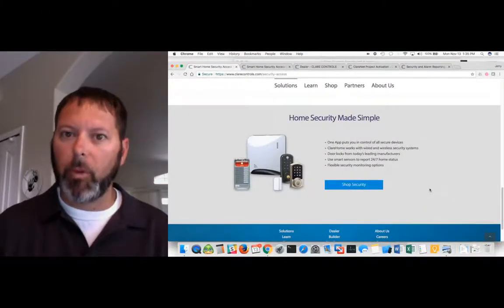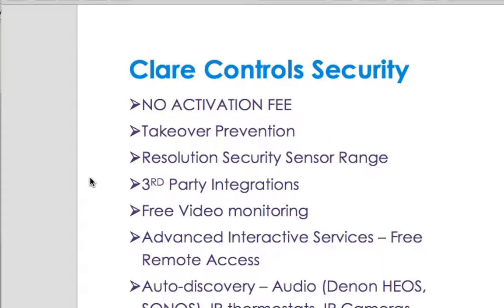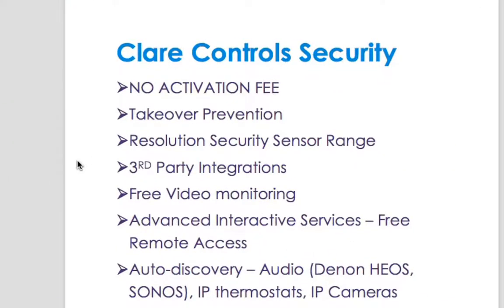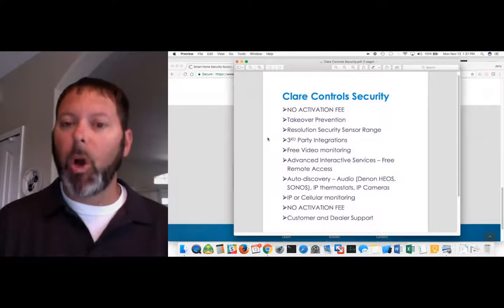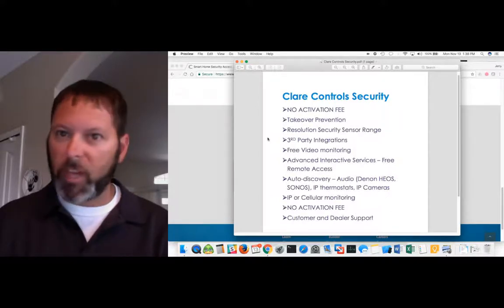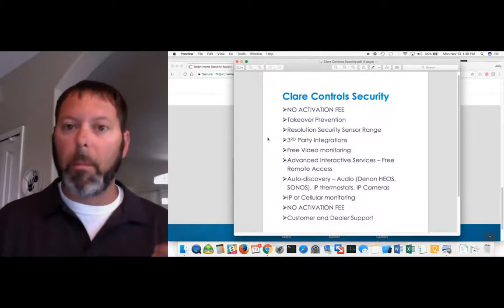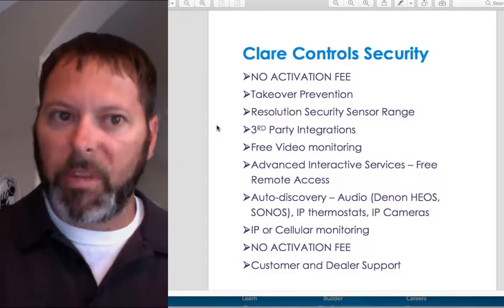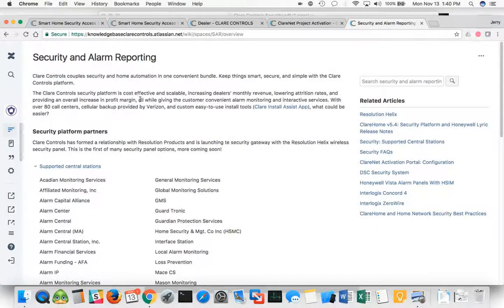Tech Tuesdays 11 Clare Controls Security 101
In this week's episode of Tech Tuesday, Jerry Bulda gives you the 101 break-down on Clare Security.